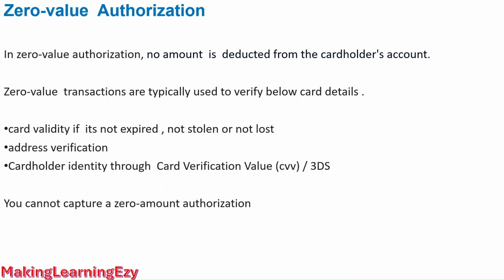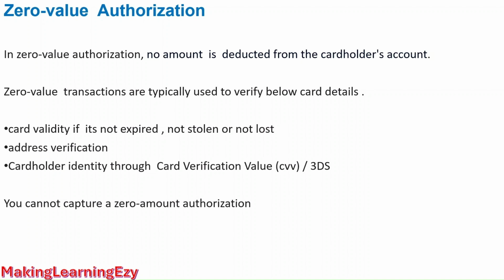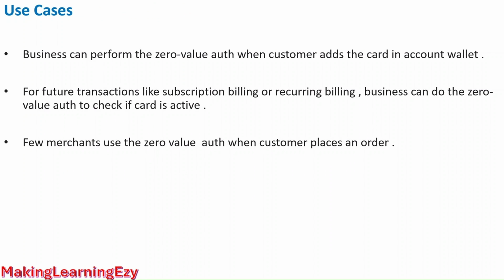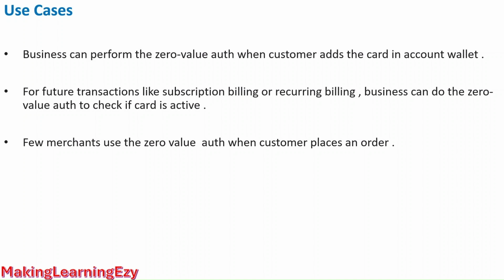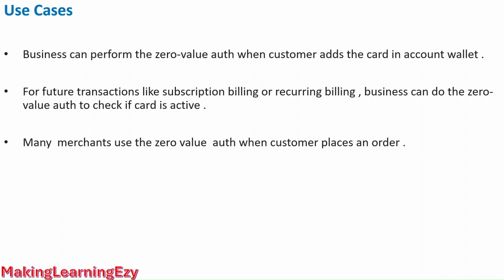Zero-value Authorization | 0$ Authorization | zero-amount Authorization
in this video , we have discussed below important terms related to payment system

Zero-value  Authorization
0$ Authorization
0€ Authorization
zero-amount Authorization
use cases of zero-value Authorization

adding the other payment processing related video links as below